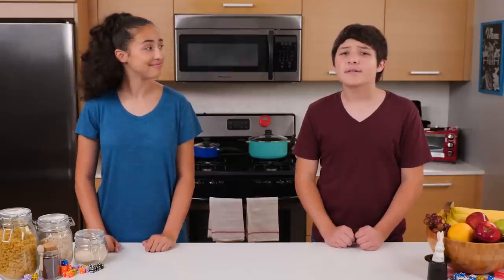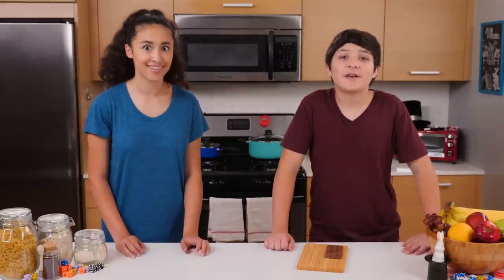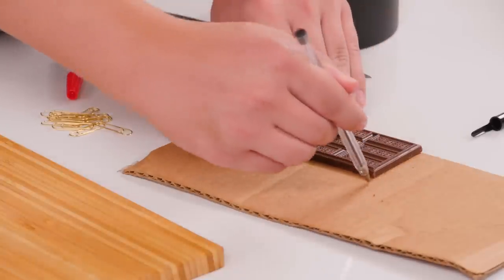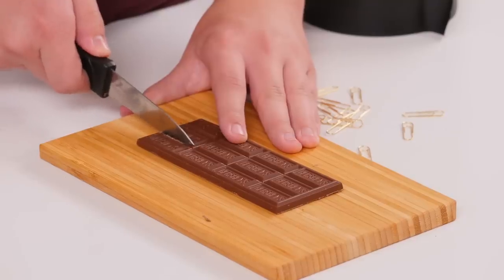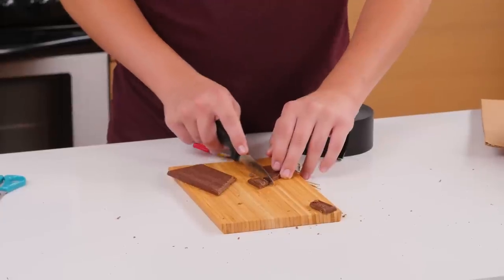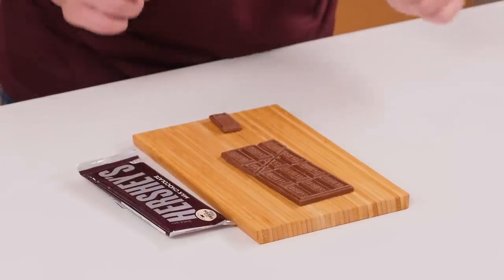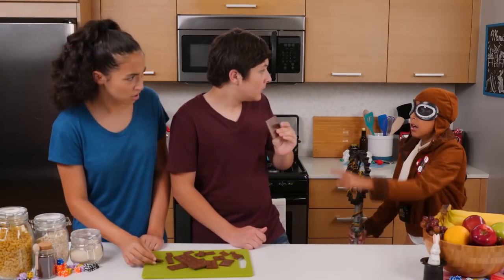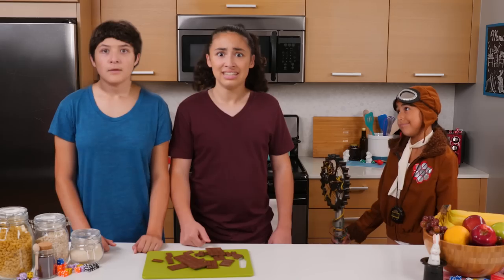Never Ending Chocolate Bar | JUNK DRAWER MAGIC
Today's Trick- A never-ending chocolate bar illusion!

→ Credits ←
Hosts:
Akira Sky
Walker Satterwhite

Izzy Newman as Terri the Terrible Time Traveler

Written by
Dan Siegel, Shane Spiegel & Justin Reager

Executive Producer
Judy Meyers

Producer
Dan Siegel
Jacob Rosenthal

Cinematography
Will Sampson

Studio Teacher
Kelly Ann Shea

Editor
Justin Reager

Katie Vernon

Production Designer
Ariel Vida

Art Director
Kati Simon

Camera Operator
Erica Chan
Hunter Truman

Sound Mixer
Ian Wellman

Production Assistant
Lindsay Monday

Post Supervisor
Drew Hamilton

Assistant Editor
Tim Conroy